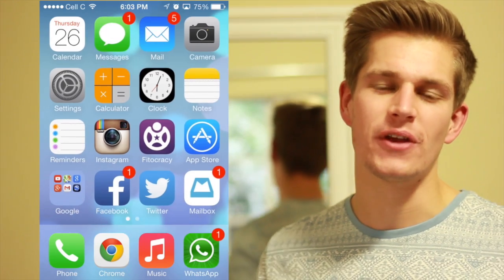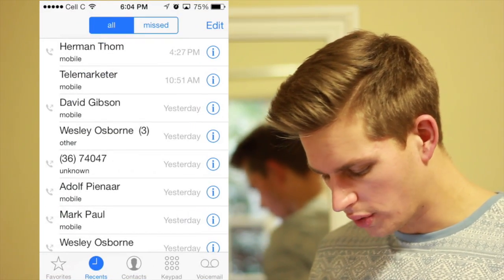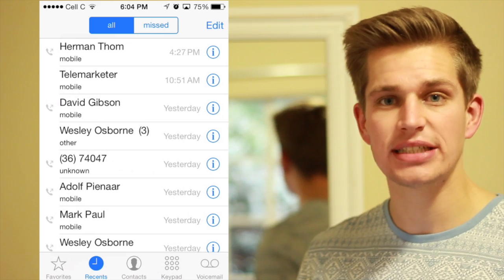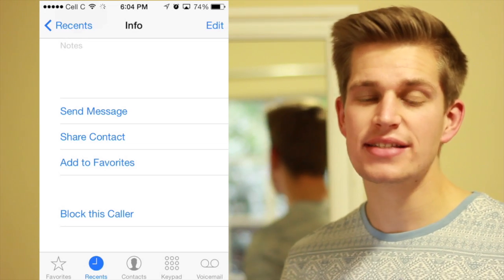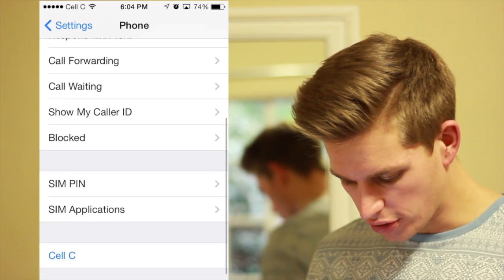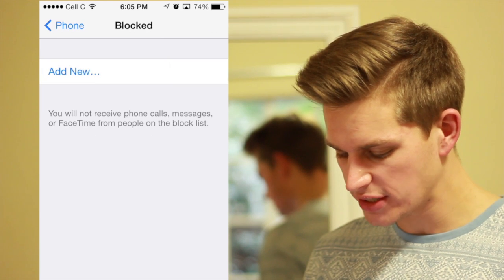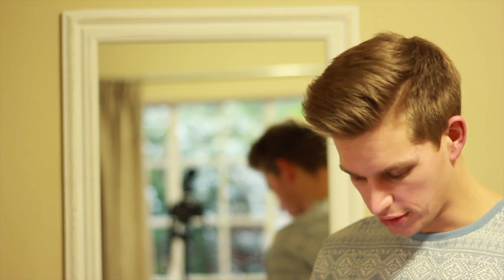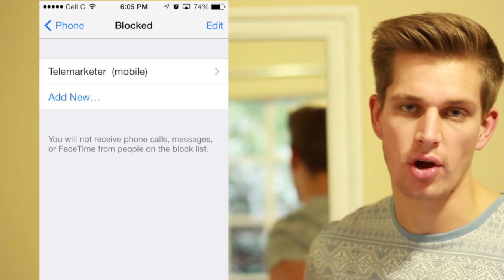How to block contacts and numbers on your iphone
Learn how to block contacts in iOS7 and above. Easily block numbers from allowing to call/text/iMessage or contacting you.